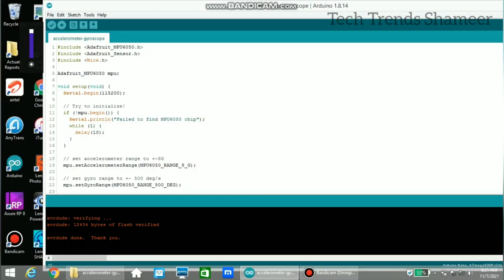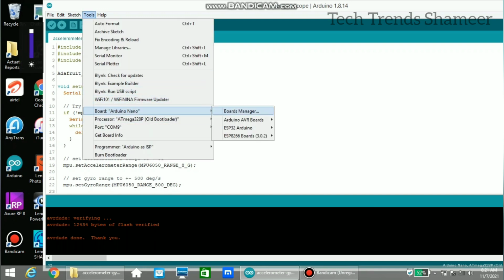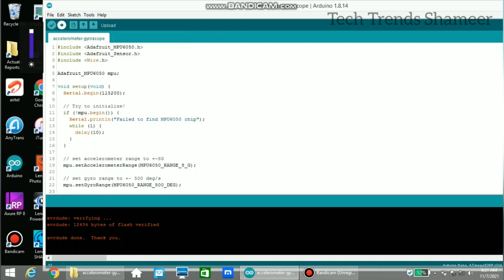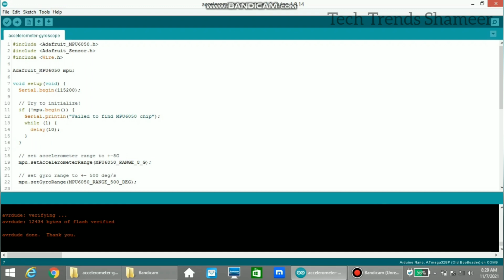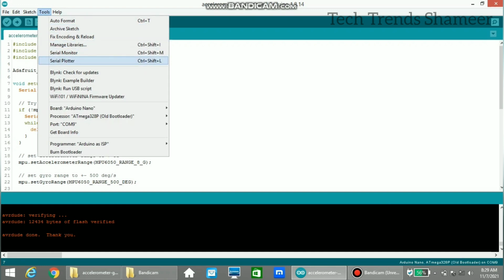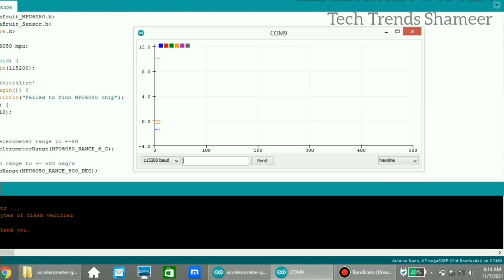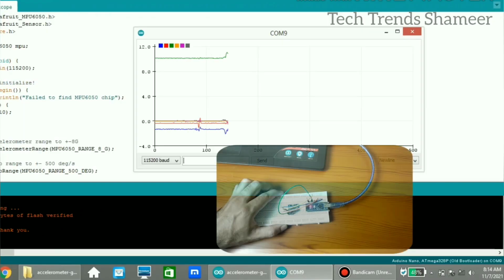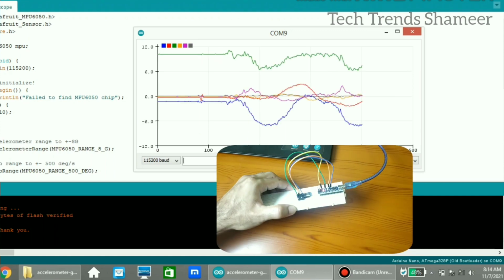How to interface MPU6050 Accelerometer and Gyroscope Sensor with Arduino Nano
1. Arduino Nano
2. MPU6050 Sensor
3. Connecting Cable
4. Connecting Wires

3. Connecting Wires

Software Required
2. Programming Language - C Language

Reference Video of Arduino Experiments

6. Object Detection Alert Call and SMS in Mobile using GSM SIM 800 Module | Arduino Projects

10. How to get the Temperature Alert Call and SMS in Mobile using GSM SIM 800 Module | Arduino Projects

11. How to get the Theft Alert Call and SMS in Mobile using GSM SIM 800 Module | Arduino Projects